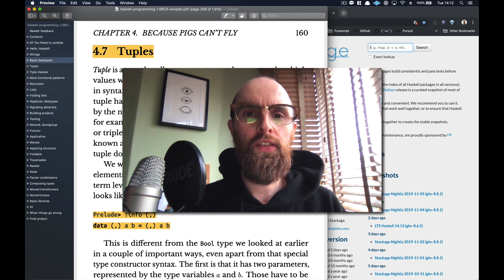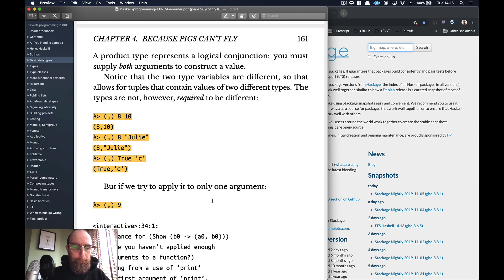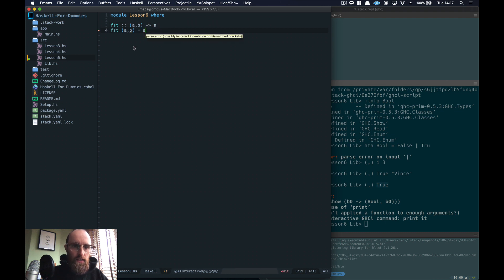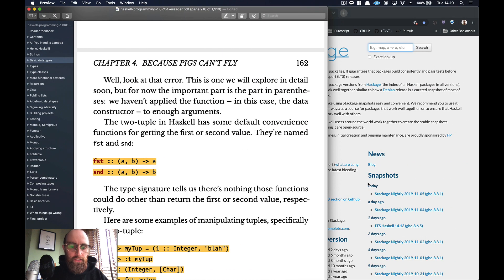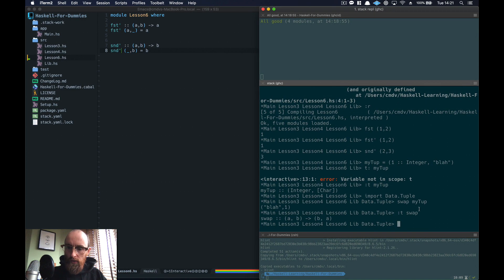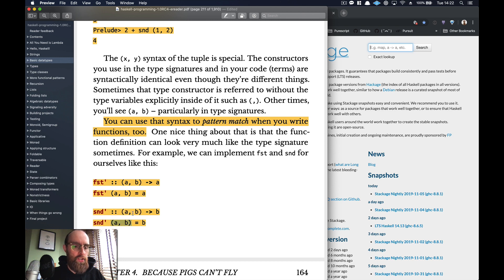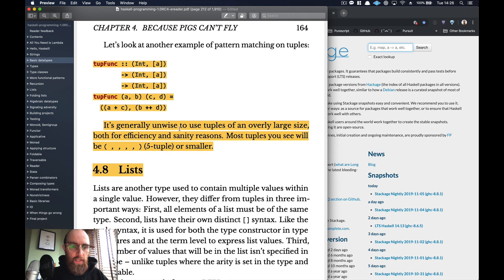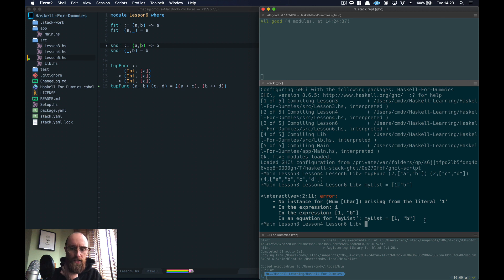Learning Haskell for Dummies - Lesson 6 - Tuples, Reading/Querying Types & Lists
Lesson 6 - Tuples, Reading/Querying Types & Lists
We're going to to look at tuples, more demonstrations of types and their use, then lists.

Links:
Haskell Programming from first principles (book):